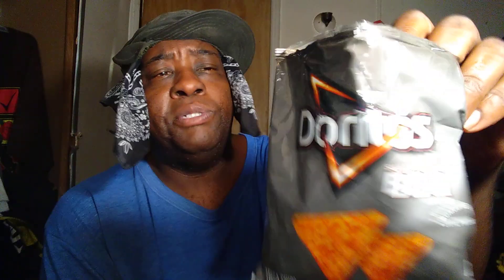Doritos sweet & tangy bbq snack 😋 review